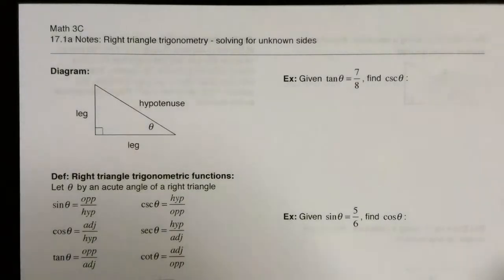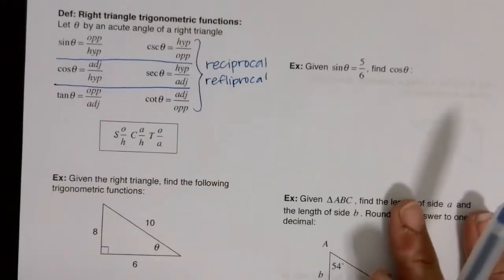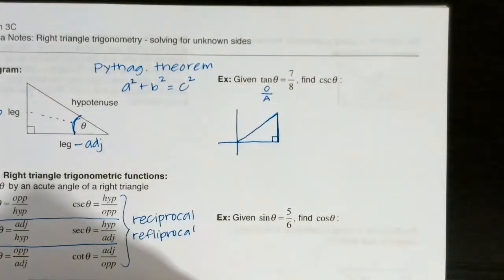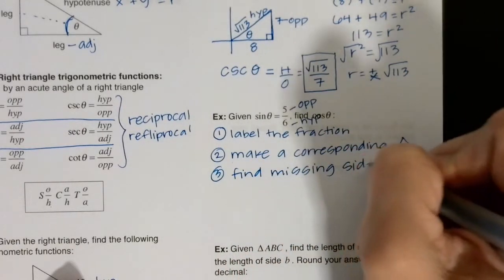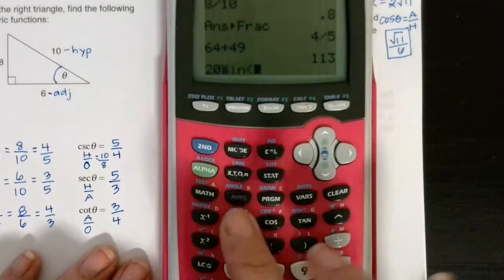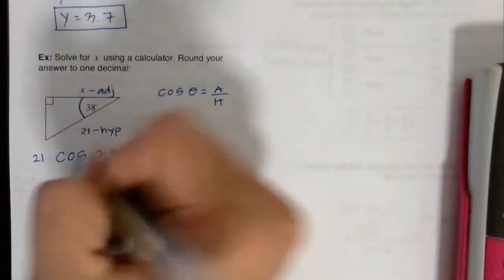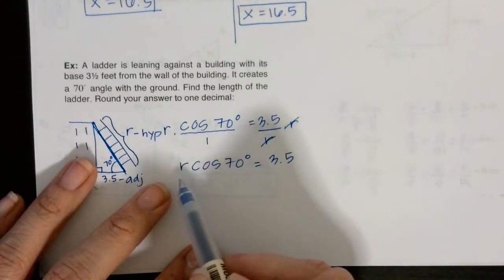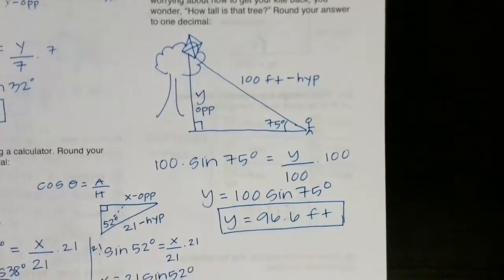17.1a right triangle trig...solving for unknown sides